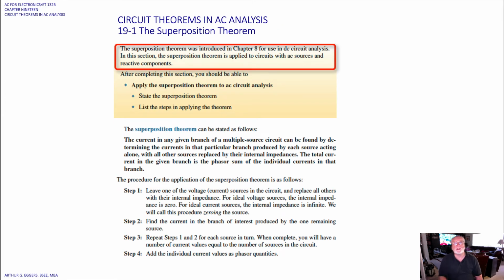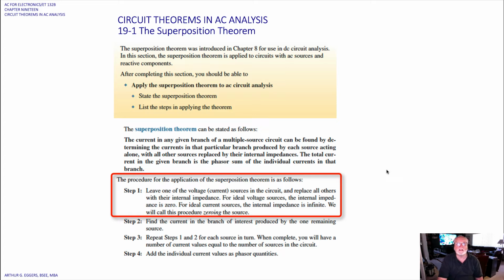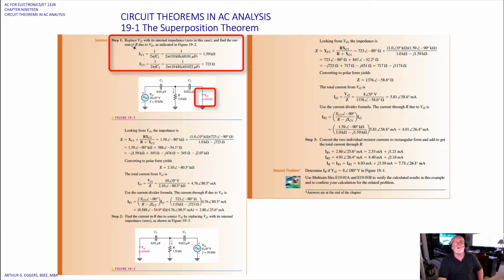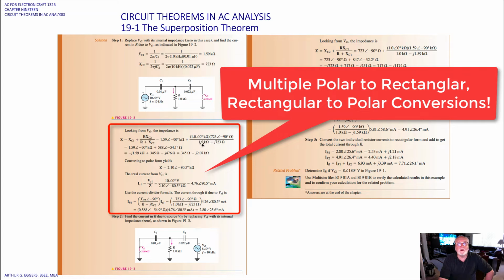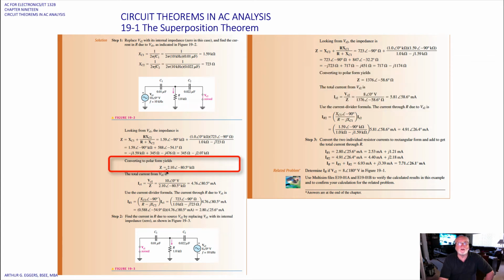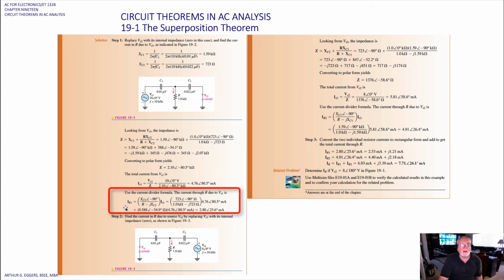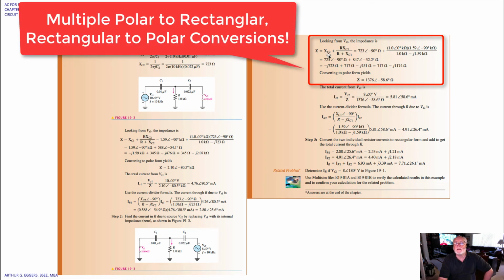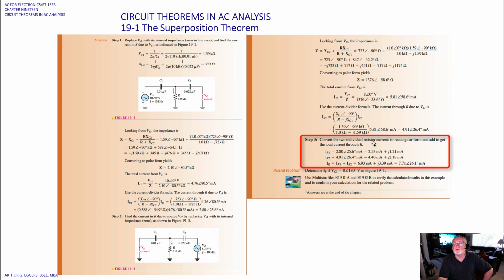ET132B AC for Electronics: Chapter 19 Part 1: Superposition Theorem